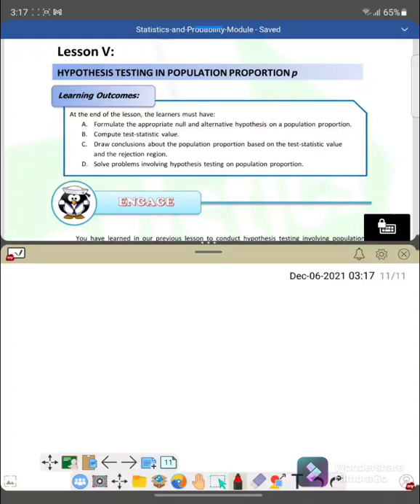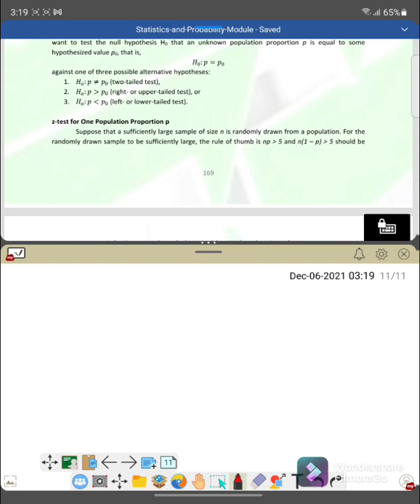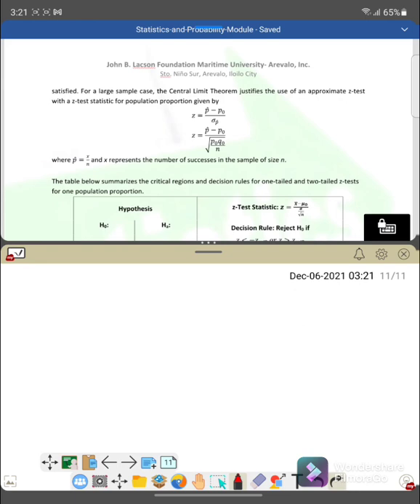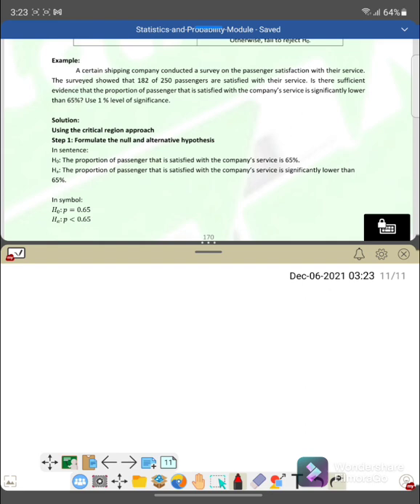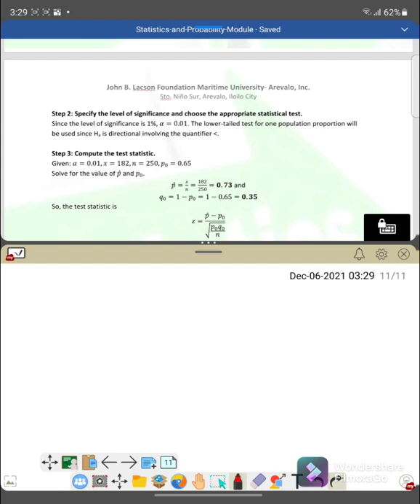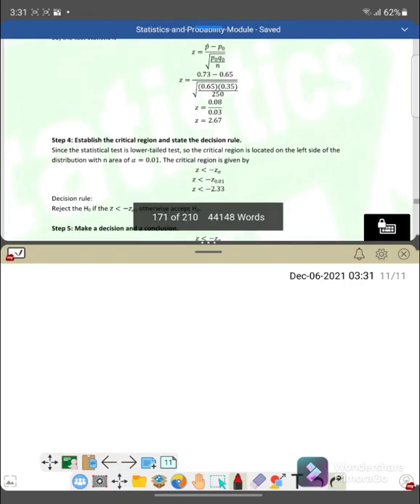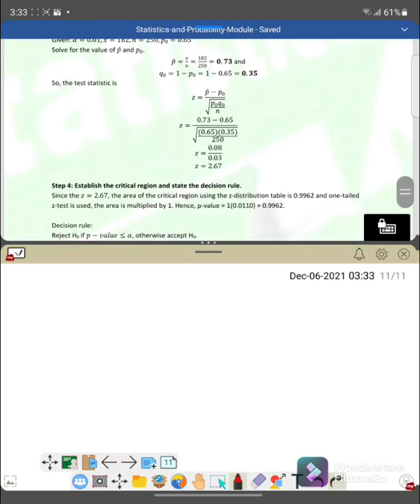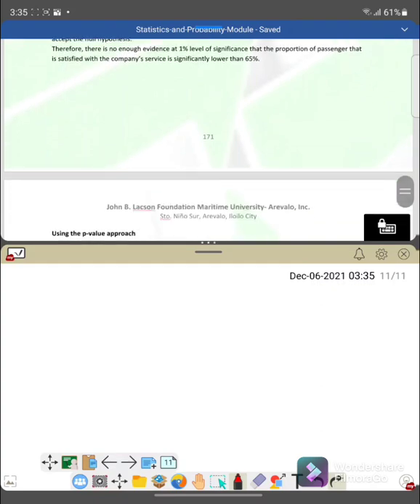Chapter 4 Lesson 5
Hypothesis Testing in Population Proportion